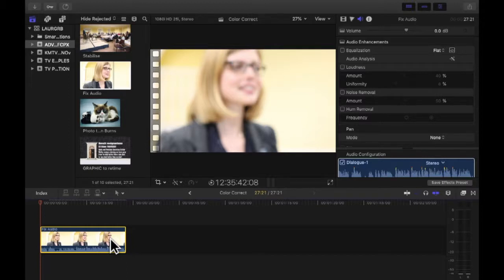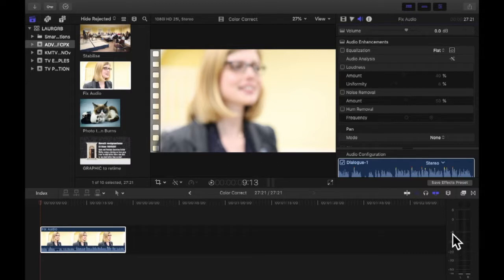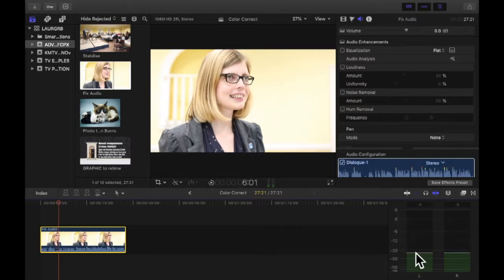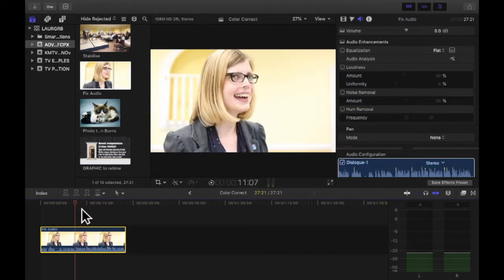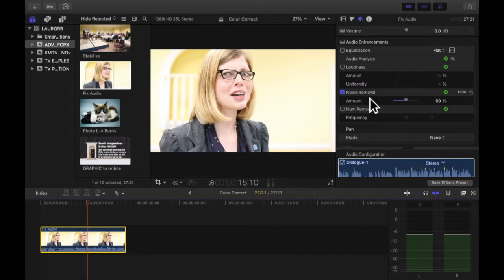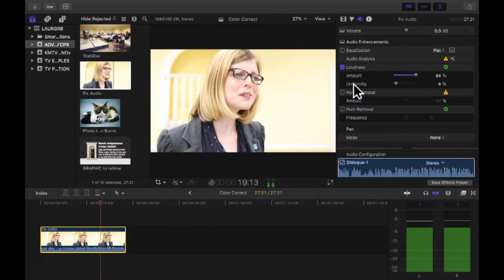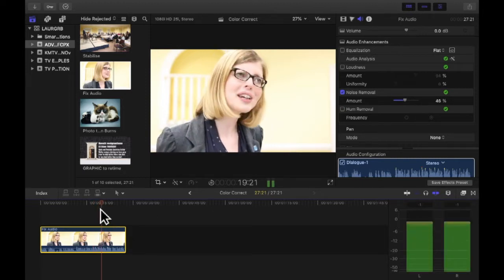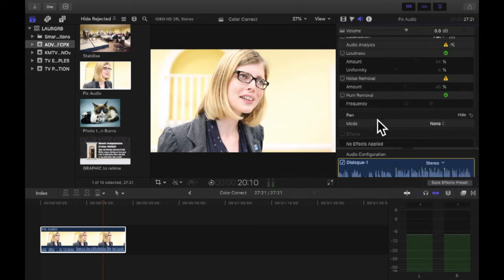FCPX - AUDIO ENHANCEMENTS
In this video we will show you some basic audio cleanup and enhancements if you're working on FCPX. Remember that BAD audio can never be fixed, this is just for minor improvements.

Video by: Laura Garcia